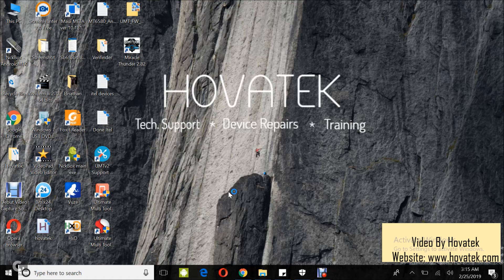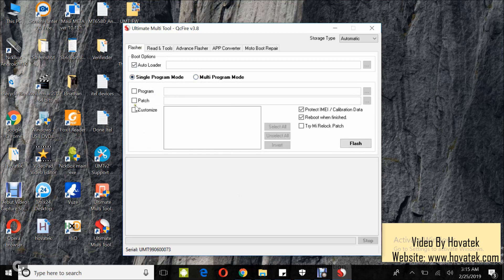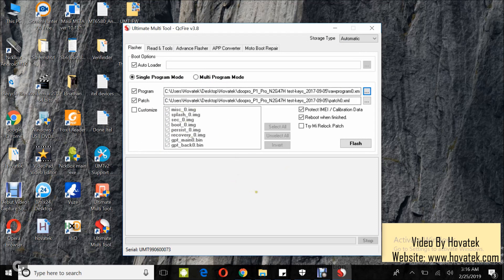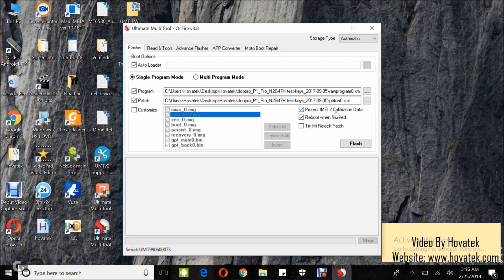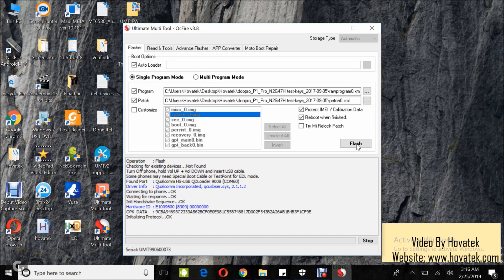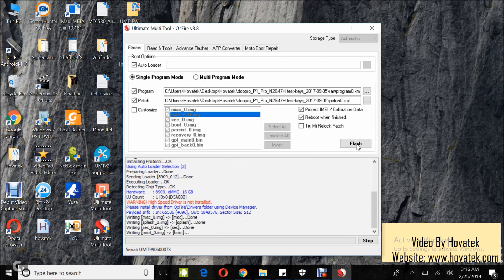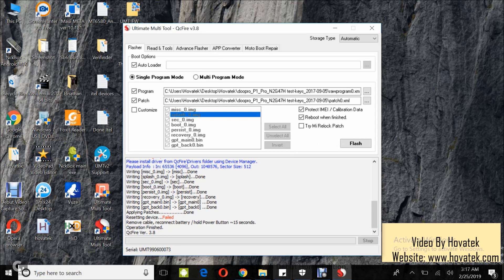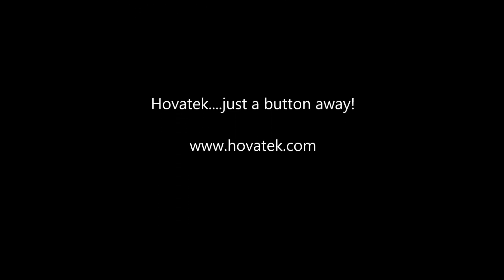How to use Ultimate Multi Tool UMT QcFire to flash Qualcomm firmware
Video Transcript

0:00:09.889,0:00:15.600
In this video tutorial, I'm going to explain how to flash a Qualcomm Android device's firmware

0:00:15.600,0:00:21.029
using Ultimate Multi Tool QcFire. First off, you need to have the

0:00:21.029,0:00:28.050
hardware dongle and need to have set it up. I'm using NCK Pro box which supports UMT.

0:00:28.050,0:00:31.890
You need to also have installed the
module. I've launched it right now just

0:00:31.890,0:00:36.960
to save time. You also need to have the
firmware which you intend to flash. I have mine

0:00:36.960,0:00:43.110
(just a backup) and you need to know how to boot the device into EDL Mode. Now you wait

0:00:43.110,0:00:53.309
for the UMT QcFire dashboard to come up. Now, once it comes up, you stay under the

0:00:53.309,0:00:59.579
flasher tab. Now you have two options:
multi and single program mode. I'm sticking with

0:00:59.579,0:01:04.979
single which requires I tick program and patch and click the browse in front of

0:01:04.979,0:01:11.220
the program file. Navigate to the location of the firmware, select the rawprogram() file and

0:01:11.220,0:01:16.110
click open. This will load the patch file and all

0:01:16.110,0:01:22.500
the files to be flashed. You can decide to click customize to select the partitions

0:01:22.500,0:01:27.300
which you intend to flash but I'll just leave all the partitions as they are by unticking

0:01:27.300,0:01:32.310
customize. So I'm flashing everything. You can leave these settings as they are and

0:01:32.310,0:01:35.390
then you click on flash

0:01:40.670,0:01:45.560
Once you see this message, you boot the device into EDL Mode and then you

0:01:45.560,0:01:58.600
connect to the PC via a USB cord. The device should get detected and flashing should begin

0:02:09.929,0:02:15.480
all right flashing has begun. I'm flashing just a few files from a backup, not the

0:02:15.480,0:02:18.409
full firmware

0:02:19.970,0:02:28.799
alright so operation is finished and I
can disconnect and boot up the device.

0:02:28.799,0:02:33.840
I'll show you the firmware which I flashed.
This is just a backup as you can se. Its not a full

0:02:33.840,0:02:38.220
firmware, just a few files from a backup. That's how to flash a Qualcomm Android device

0:02:38.220,0:02:42.890
using Ultimate Multi Tool QcFire
Hire Or Consult Us